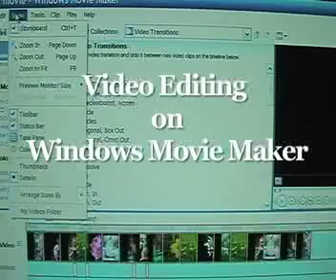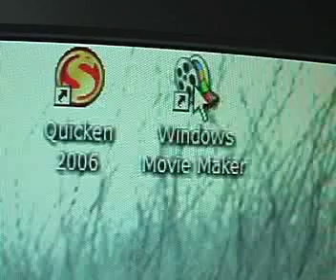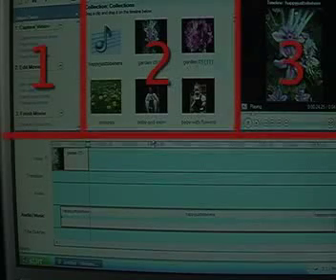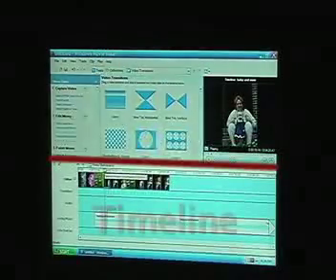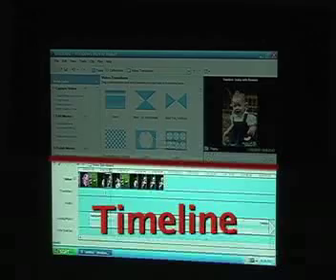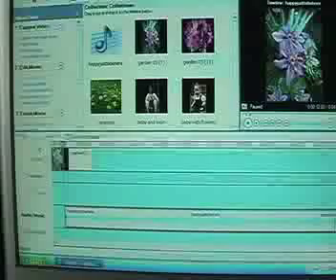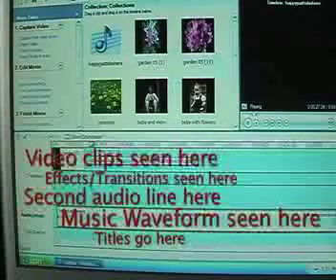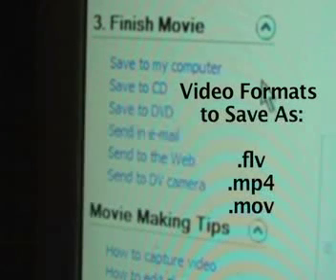Editing video on Windows Movie Maker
Learn the basics of Windows Movie Maker video editing software by watching this two-minute demo.